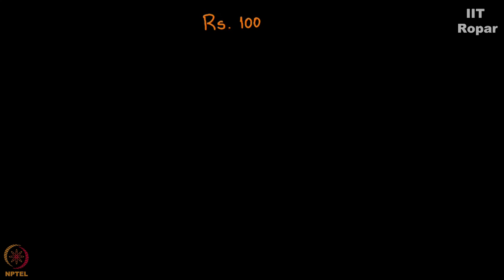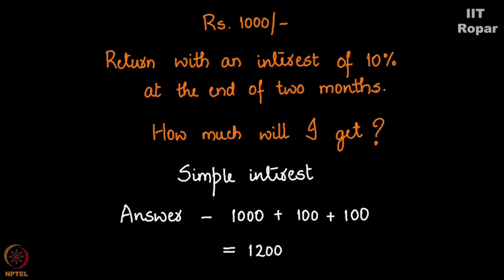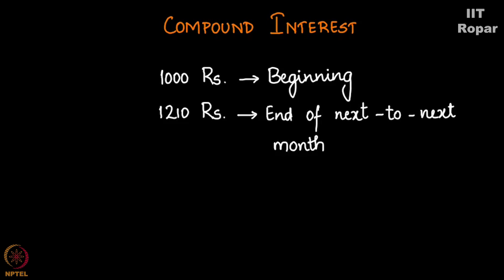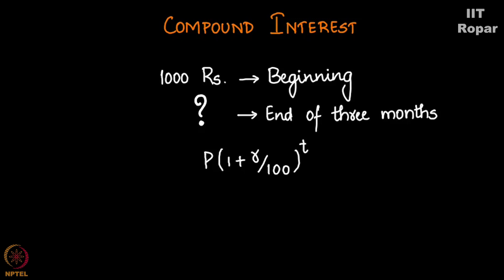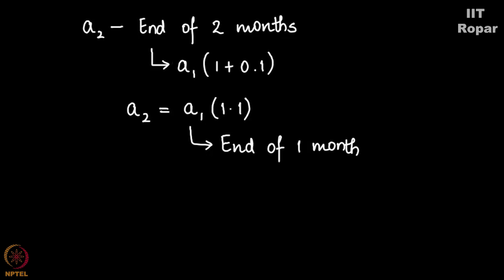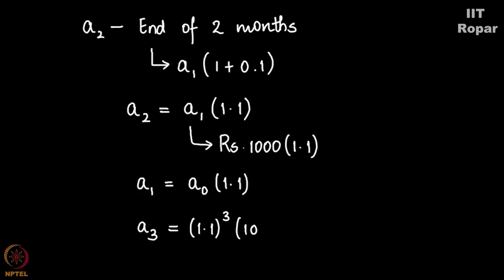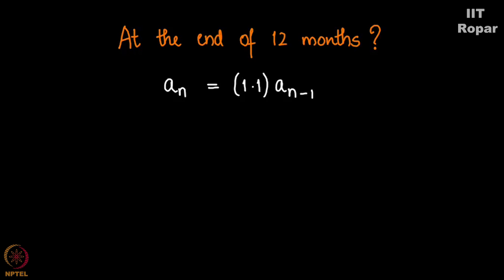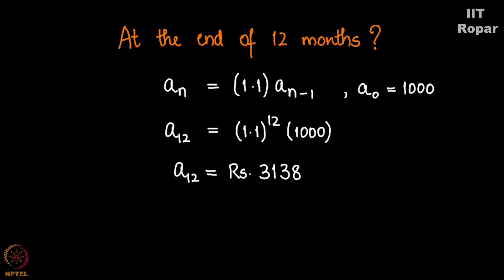Compound Interest as a recurrence relation